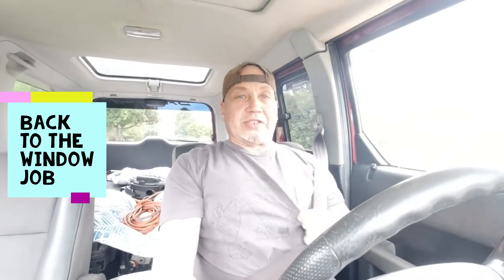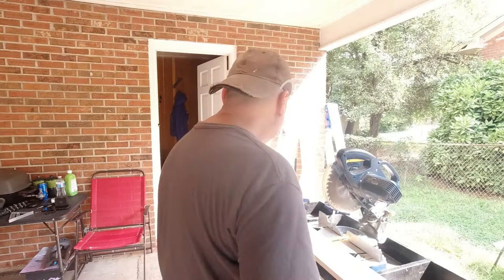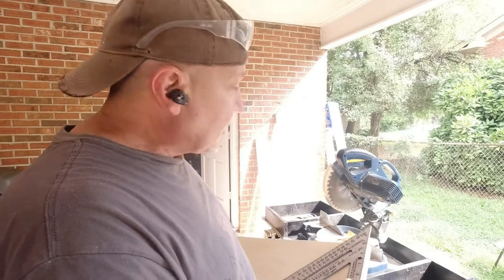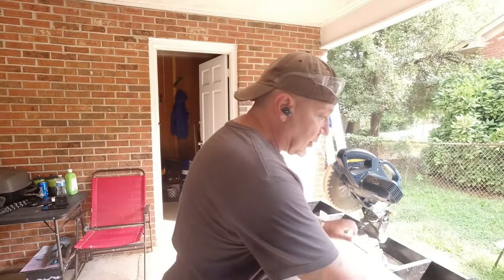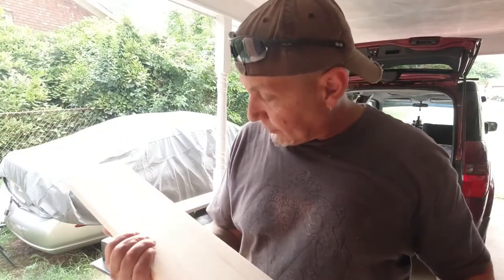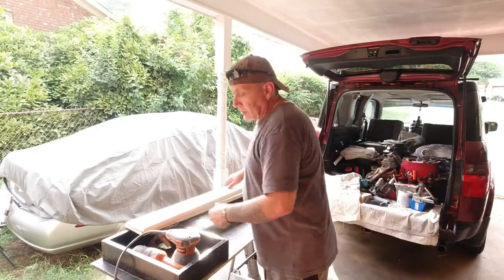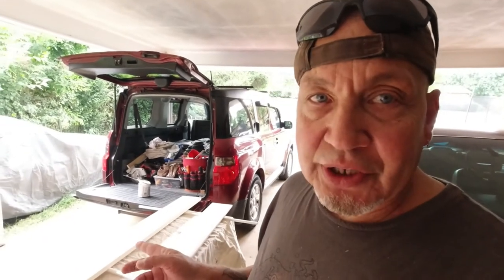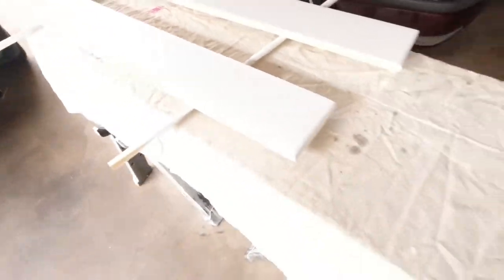window sills how to make solid interior window sill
hey everyone, this is how to make a window sill using poplar hard wood, yes pine is fine, i wanted something better with no knots, enjoy the video, thanks